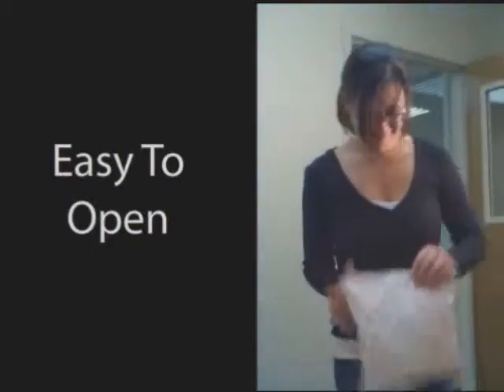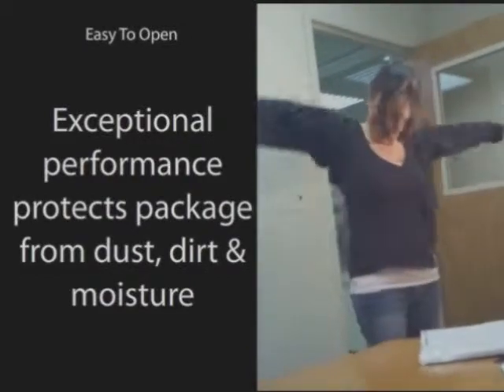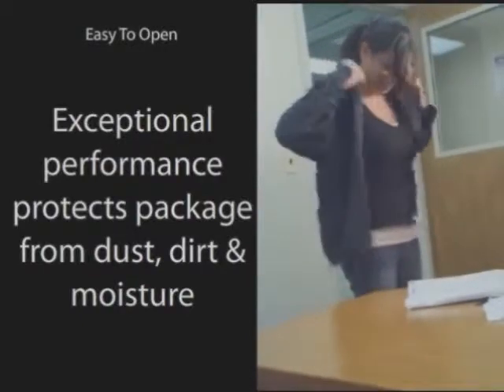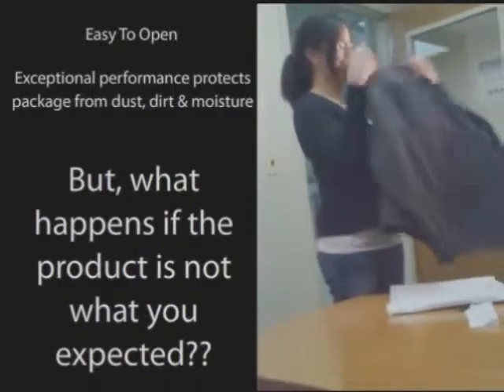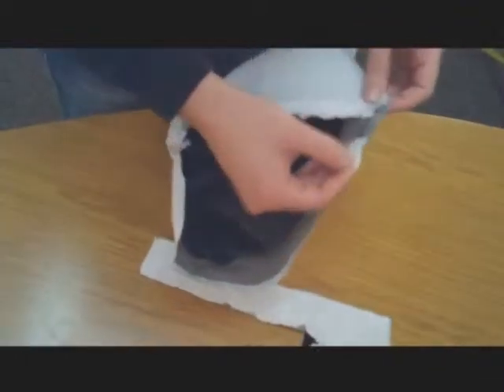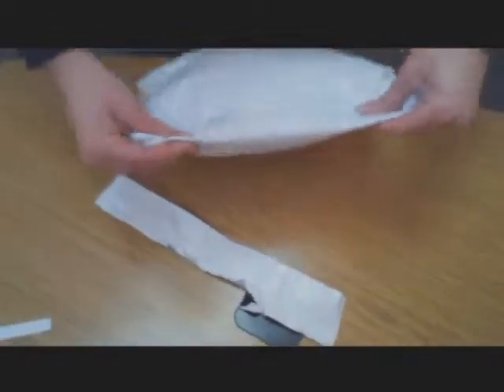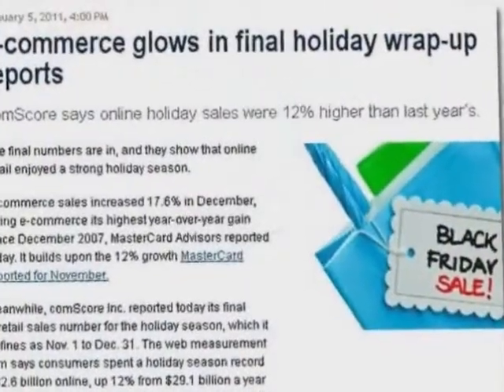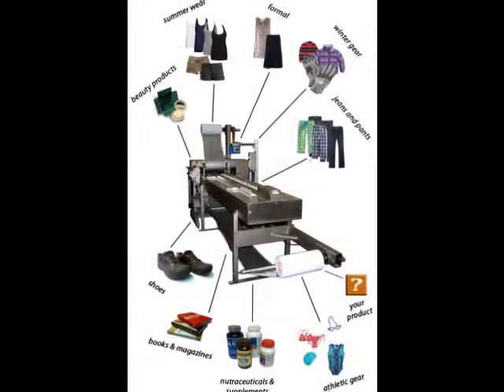Automated Packaging Systems - The Customer Friendly Package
The EZ Returnable Package is a unique, mail order fulfillment package that is customer friendly and cost efficient. Created from Pack & Guard® Cohesive Film, it contains special characteristics allowing the package to be securely sealed, easily opened and easily resealed in case the good needs to be returned.

Unlike traditional cohesive film packages that are wrapped snugly around the contents, the EZ returnable package is a true "bag-like" package. This may be a more aesthetically pleasing option for some end users that are currently packaging with "peel & seal" bag or padded mailers.

Want some more variety? We can offer Pack & Guard® Cold/Heat Films in a variety of film thicknesses, colors (clear, tinted, opaque and co-extruded) and even 2 color printing.